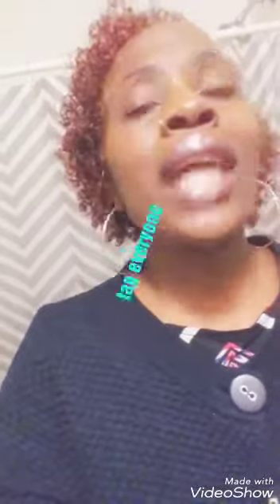VLOGMAS DAY 10: 5 NATURAL HAIR CONFIDENCE TIPS: NATURAL HAIR TAG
Be you
Rock your hair
Self love is your confidence
Finding your style
Wat style fits you

Who are you overall

I tag everyone watching my videos

Snap robinallure